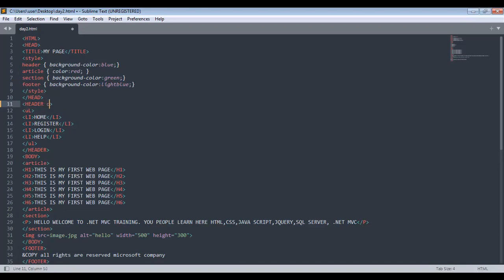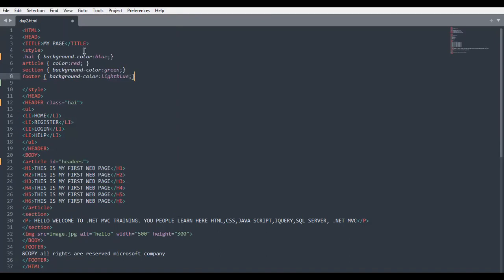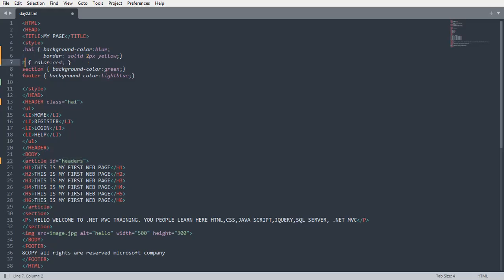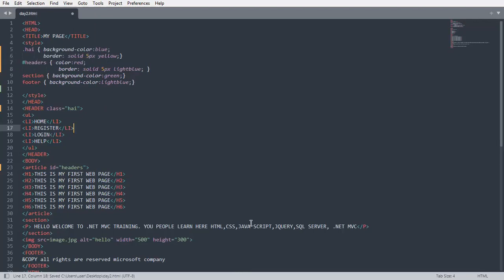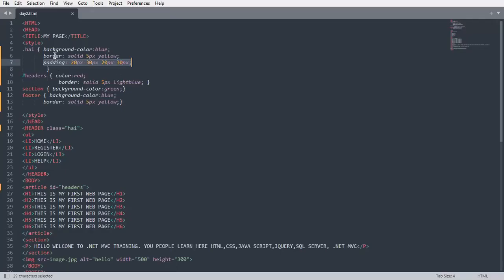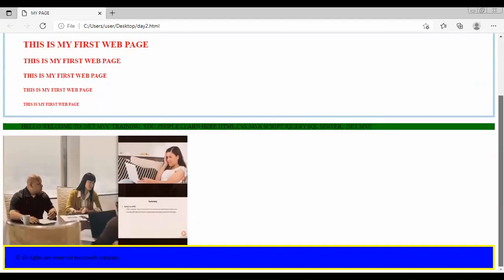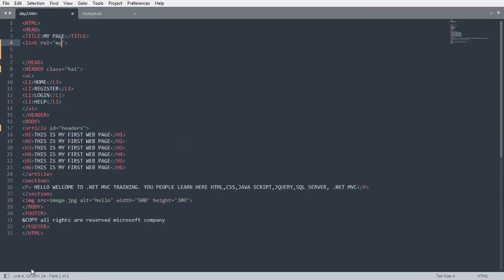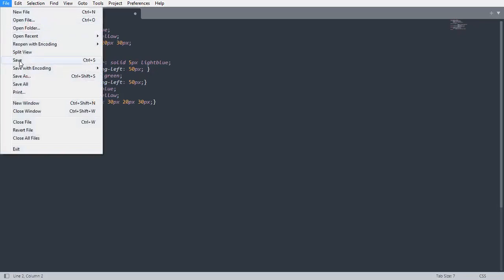EXTERNAL STYLE SHEETS # HTML # CSS # INTERNAL CSS # EXTERNAL CSS # INLINE CSS